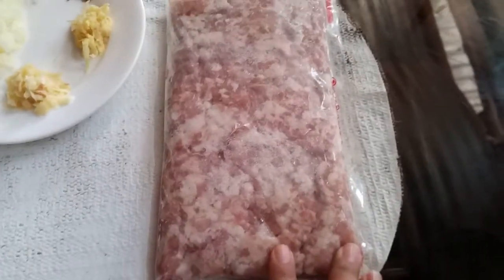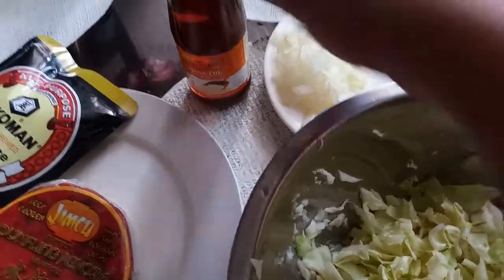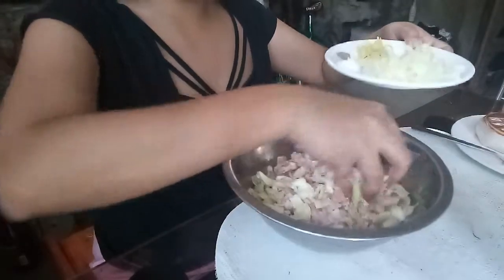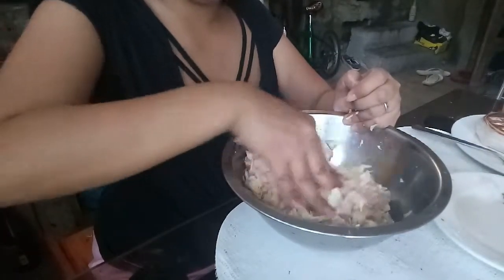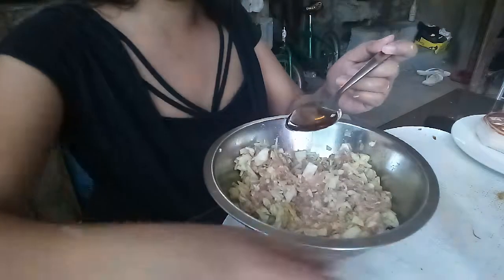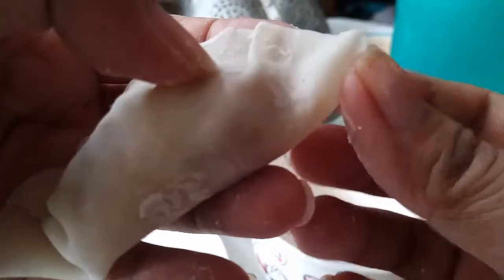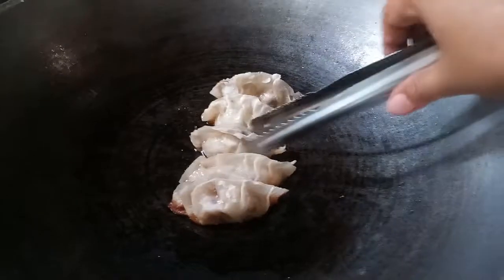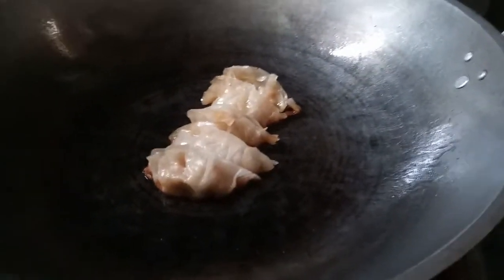How to make GYOZA (dumpling)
Hope you will try this recipe. You can make gyoza ahead of time then just cook it whenever you need. Gyoza is ideal for baon, school snacks.